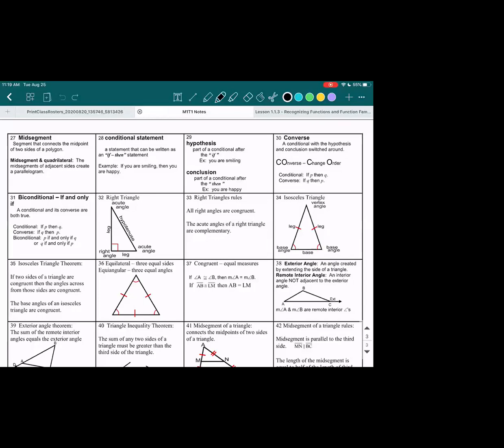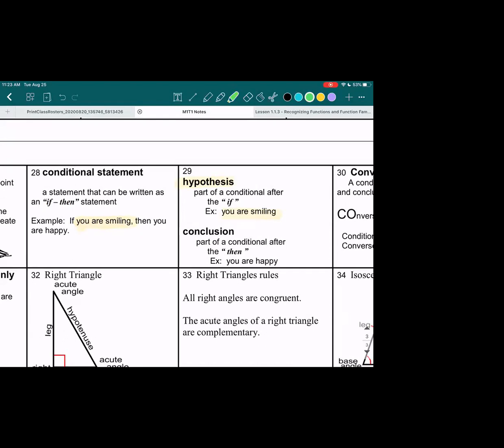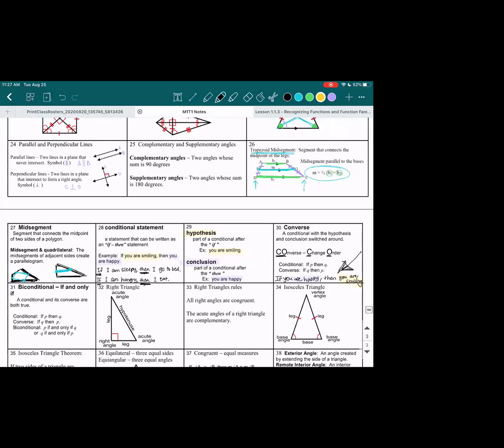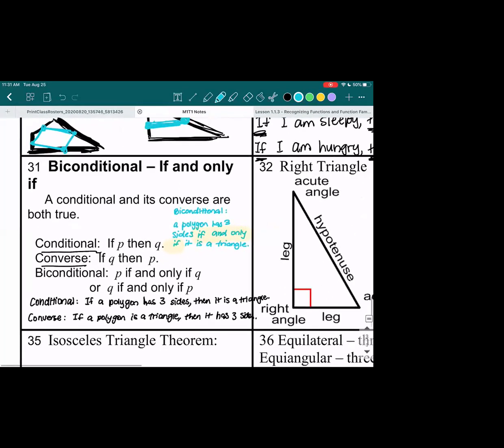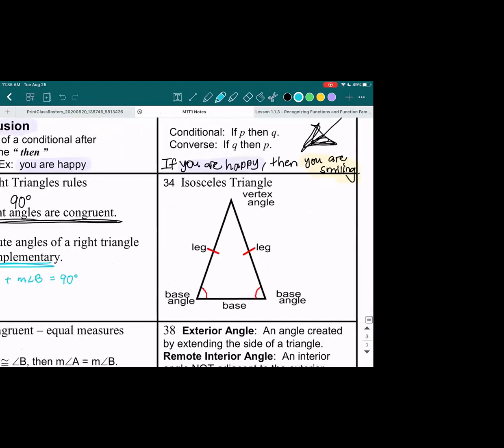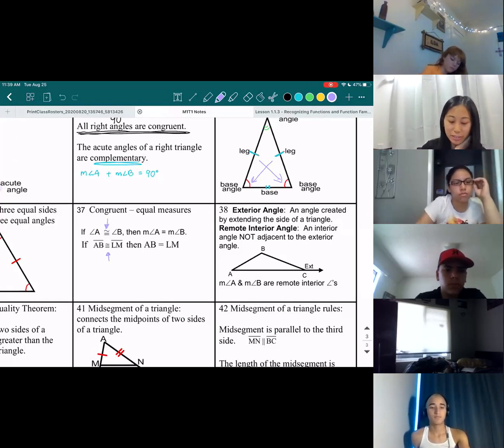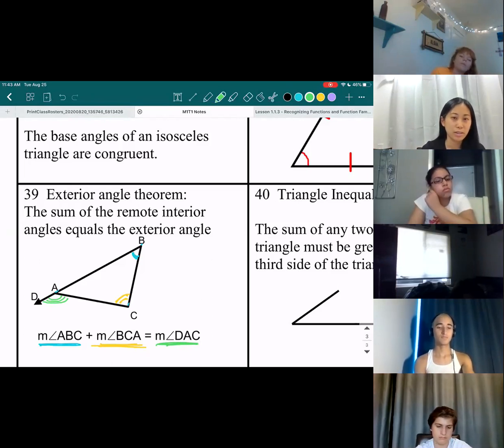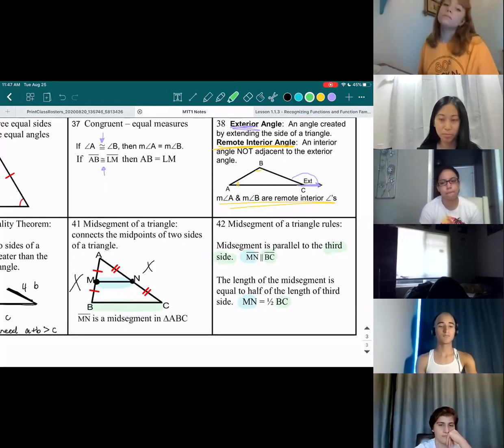Math 2 M1T1L3 Notes